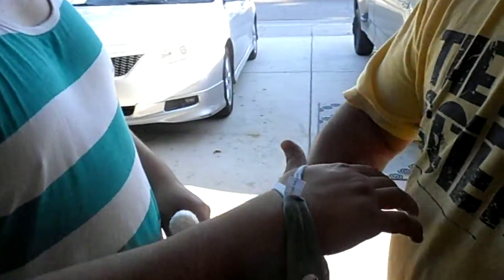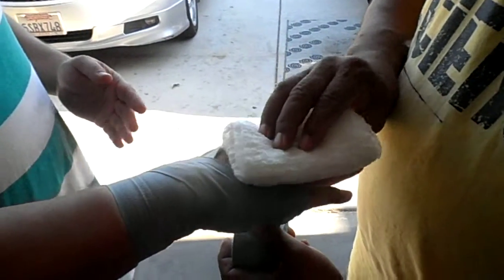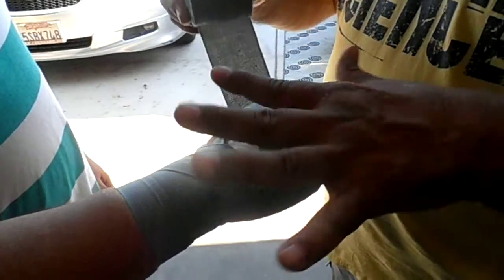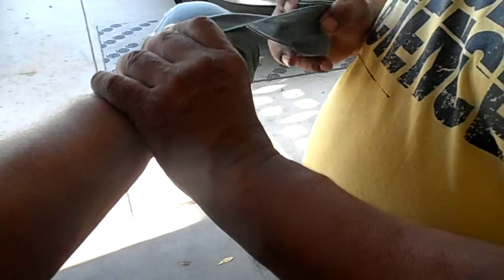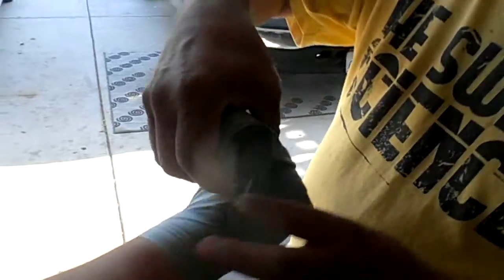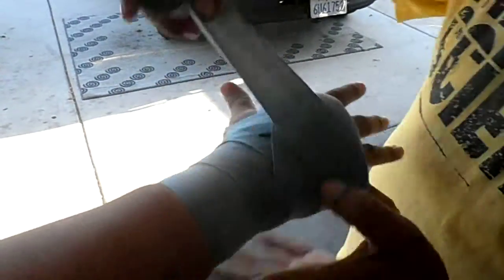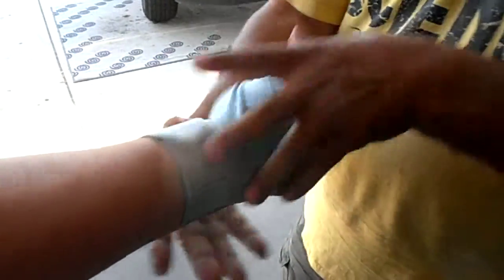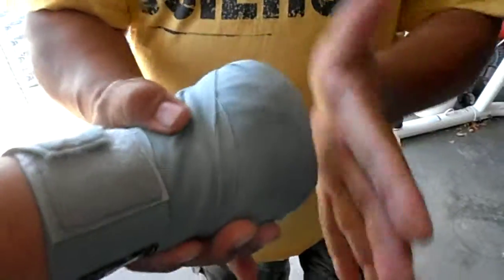how to wrap your hands by Jacob flores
wrapping your hands  there's many way but this is my way..